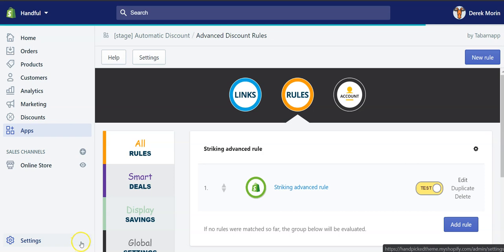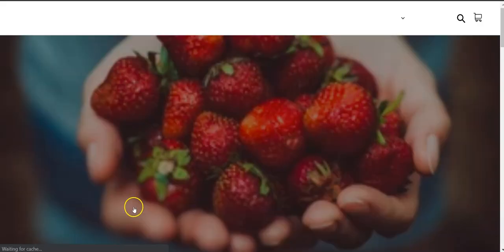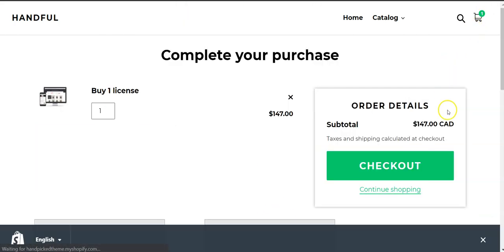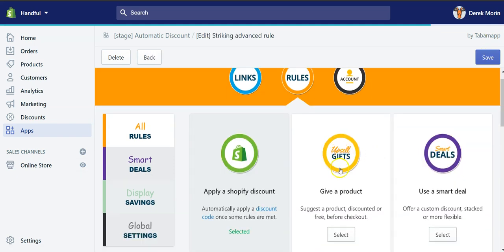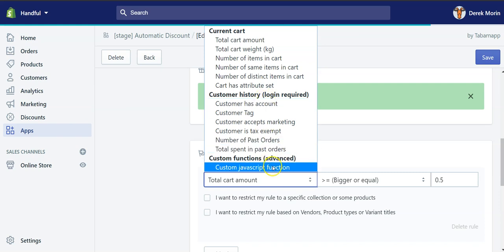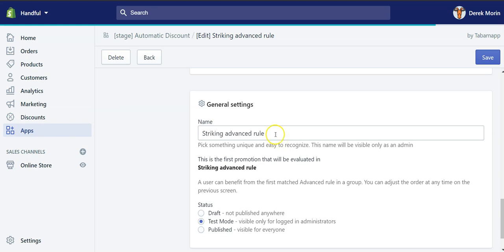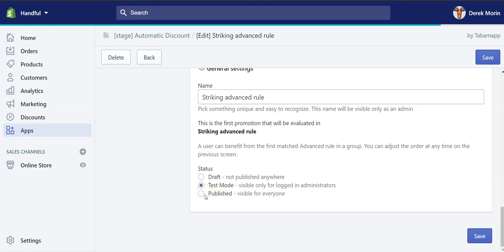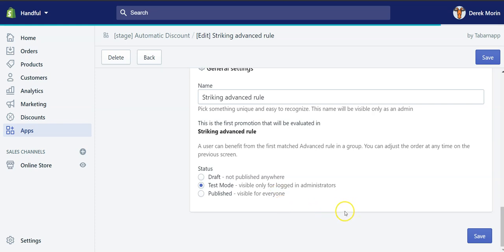Discount rules to apply Shopify discount codes - Automatic Discounts app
Build discount rules to apply Shopify discount codes automatically, with the Automatic Discounts app